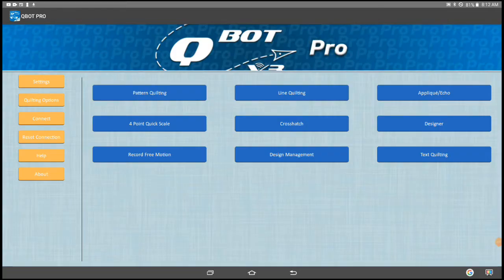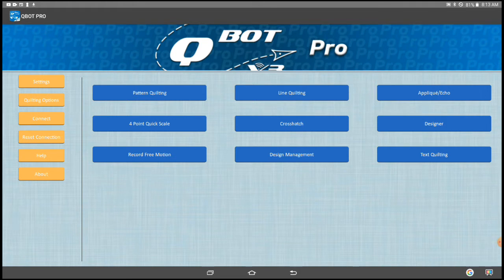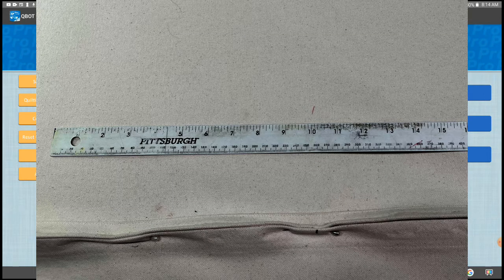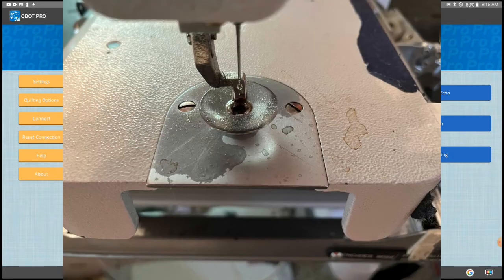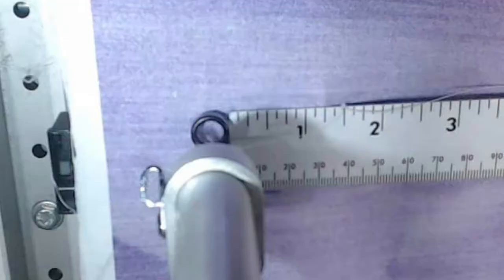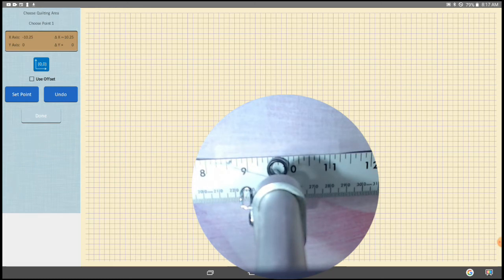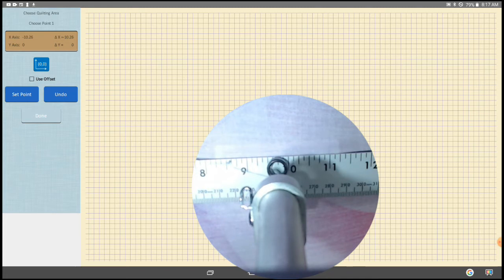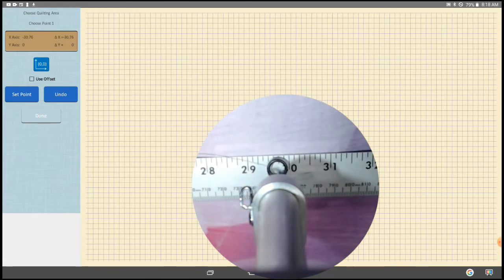QBOT How to check calibration and what is calibration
This is an updated video on how to check your calibration with an explanation of what calibration is and why.  QBot is offering a special no shipping deal through march 2022 for non-international orders.  Use this link.
Only available with this link.